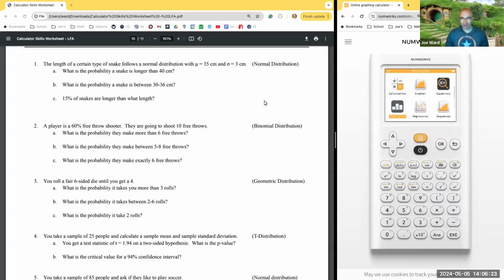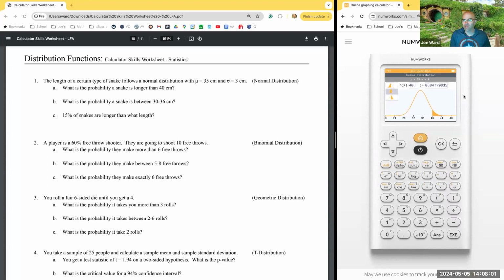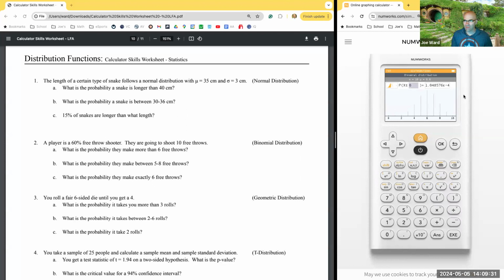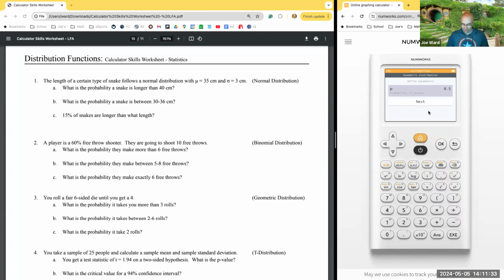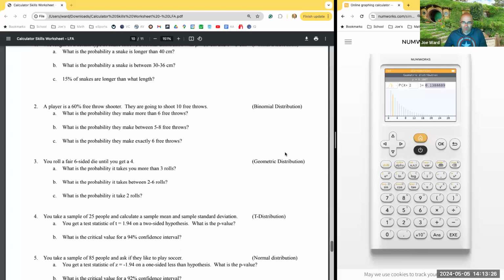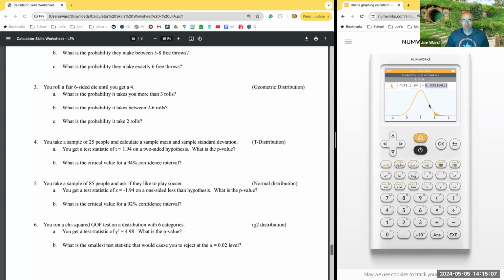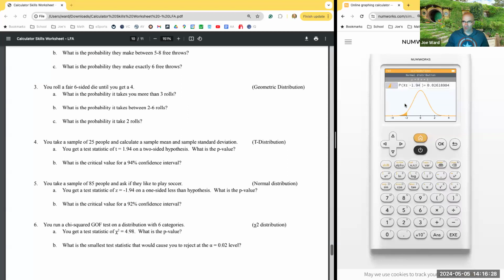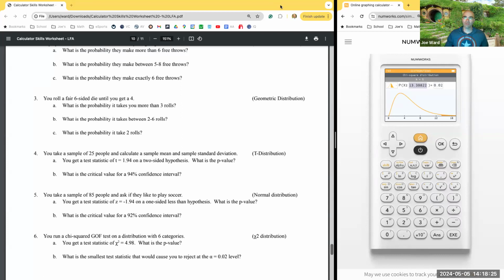Calculator Skills - Distributions App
How to use the Distributions app in the NumWorks calculator for high school math.